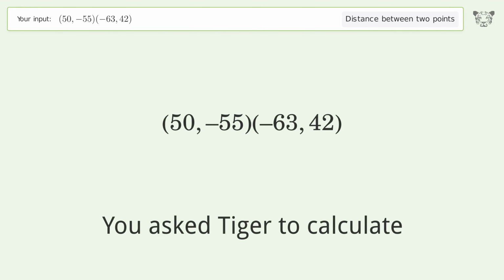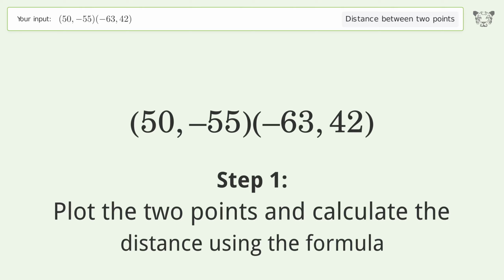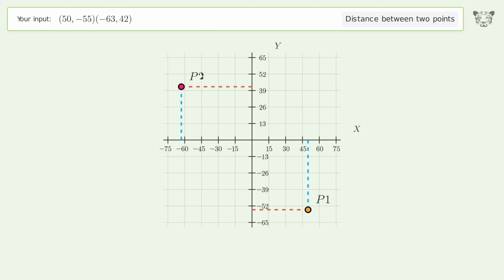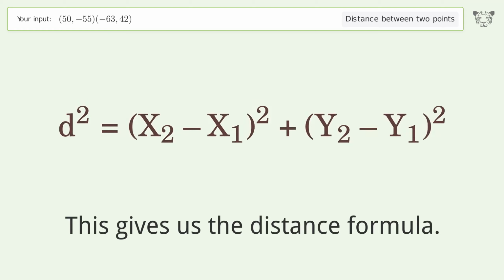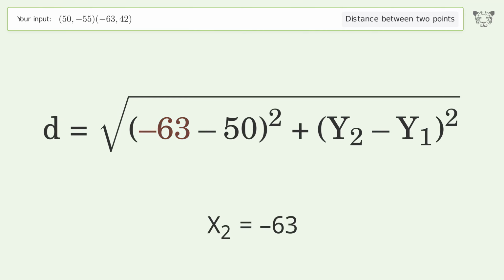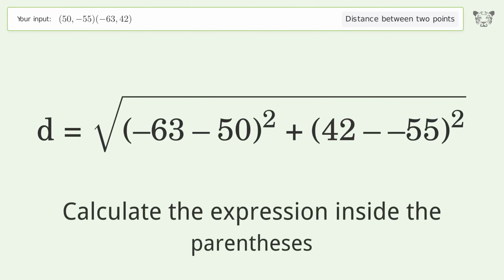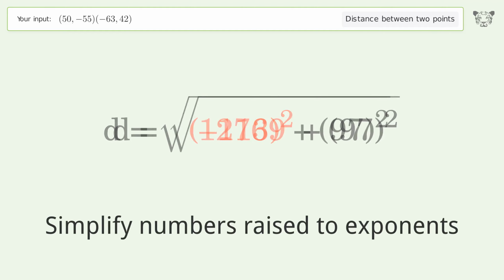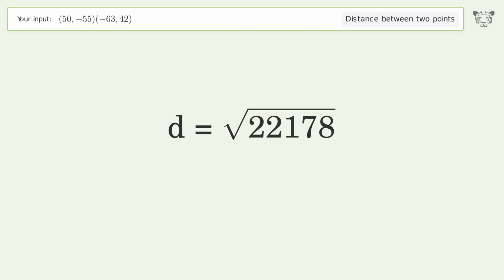Find the distance between two points p1 (50,-55) and p2 (-63,42): Step-by-Step Video Solution